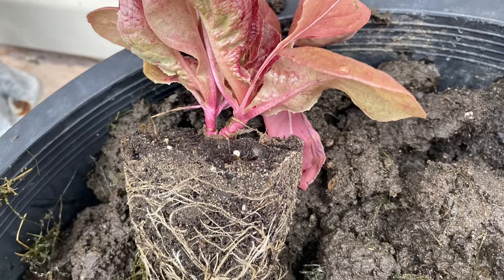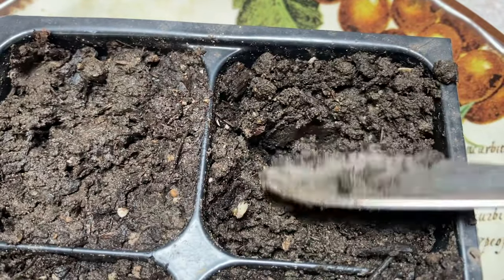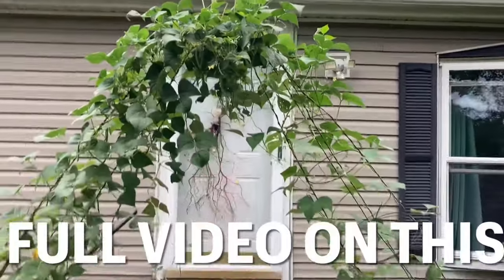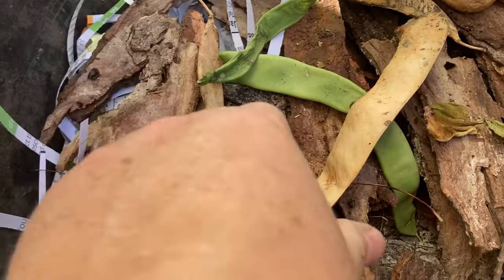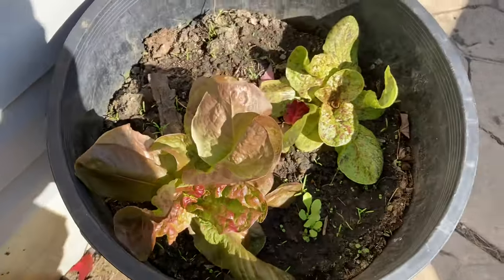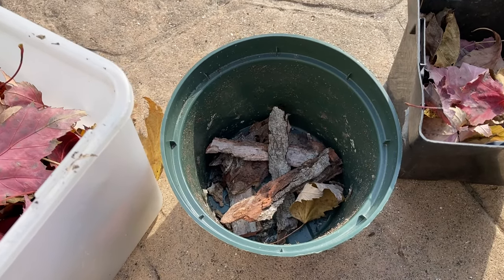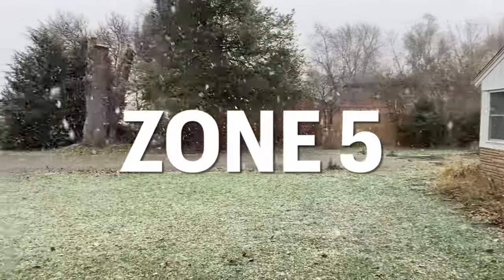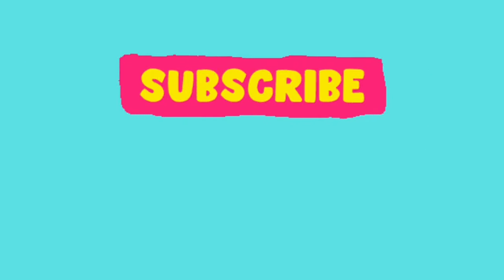Growing lettuce from seed with CONTAINER gardening using hügelkultur gardening method.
Growing lettuce from seed with container gardening using hügelkultur gardening method. garden. In my small space garden located in zone 5 in U.S. I share lots of experiences and seed variety deep dives in my non traditional garden. From in ground seed starting, container gardening, hügelkultur gardening methods, skinny driveway gardening, raised garden beds. And of course everyone's favorite vertical gardening and trellised gardening.

Charters
0:00 In this video intro
0:55 How to start lettuce from seeds
5:52 Making hügelkultur containers from lettuce transplants
7:00 Merveille De Quatre Saisons lettuce root development from seed starting
8:05 Hügelkultur pots for transplanting Merveille De Quatre Saisons lettuce
12:34 Transplanting Merveille De Quatre Saisons lettuce into Hügelkultur pots
19:50 Merveille De Quatre Saisons lettuce for home gardening